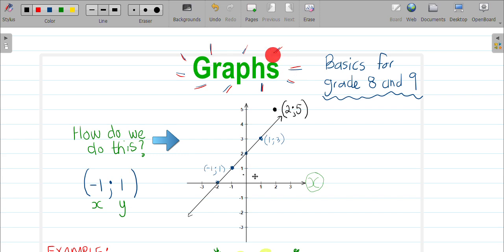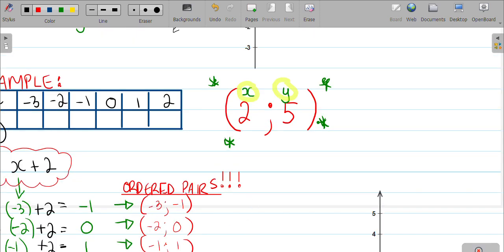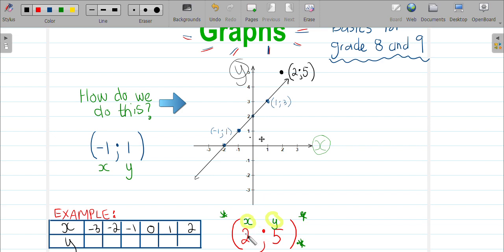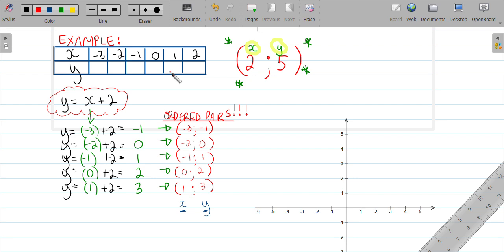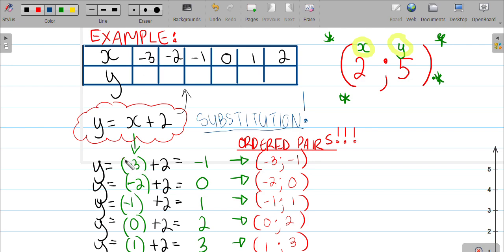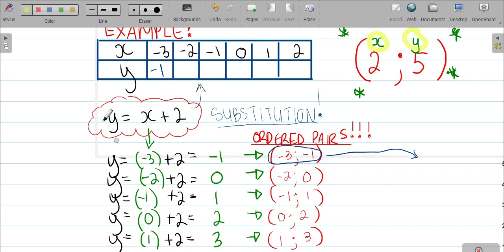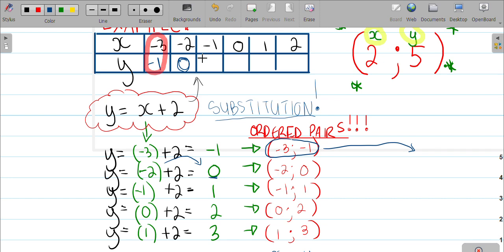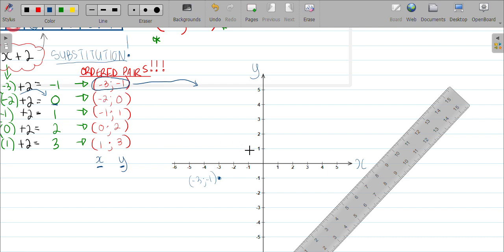Graphs Grade 8 and 9 MADE EASY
In this video, we’re going to learn all about graphs for beginners! This video is dedicated to a learner who was curious on the basics of graphs. So this is a special video for you guys!

It is broken down into simple and easy-to-understand pieces. You don't need to be an expert to get these right!